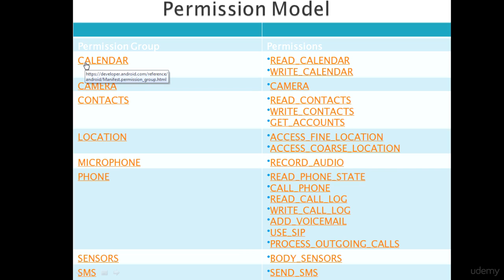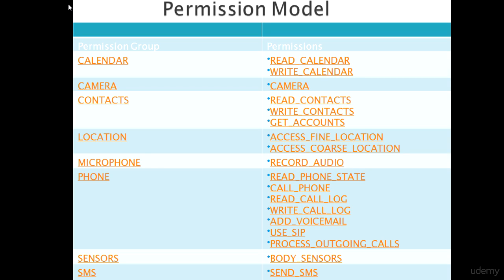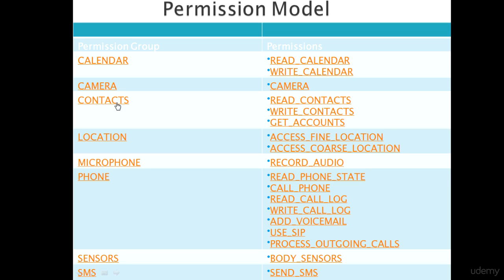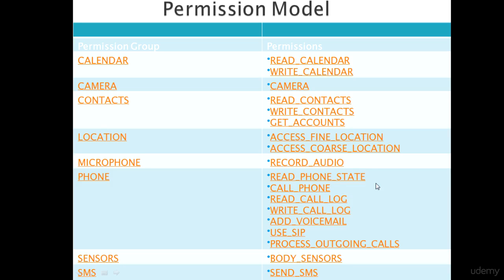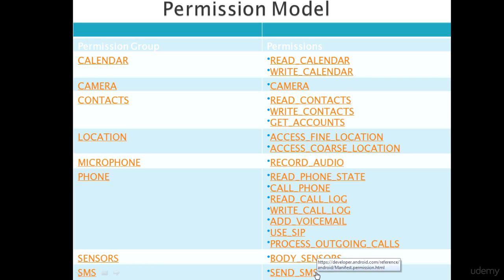5 Permission Model for Android M phones